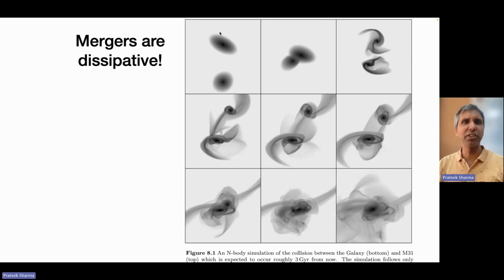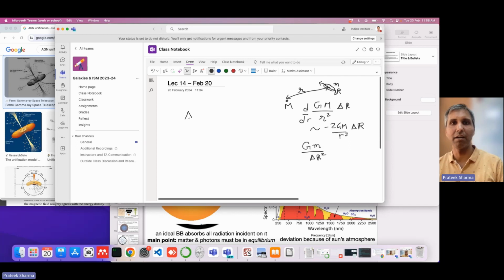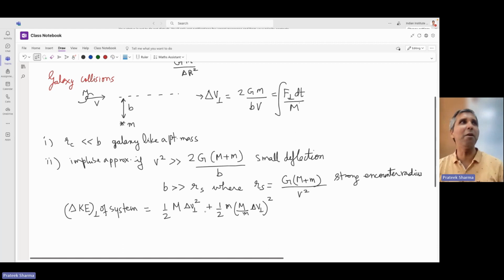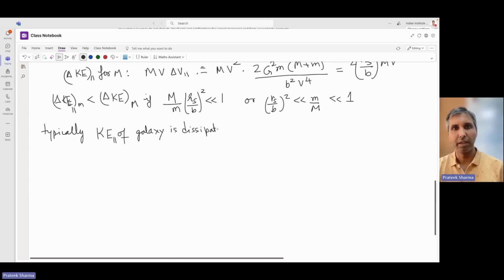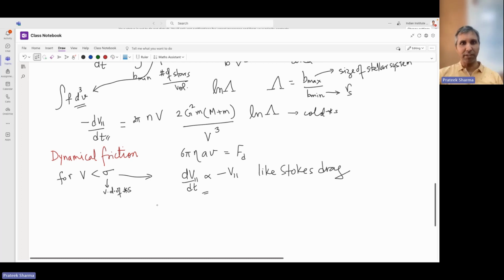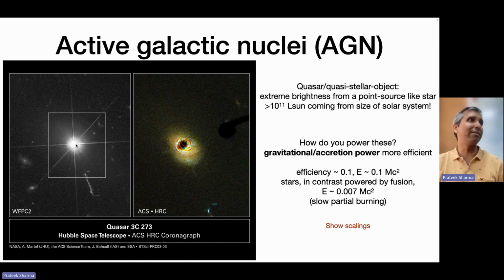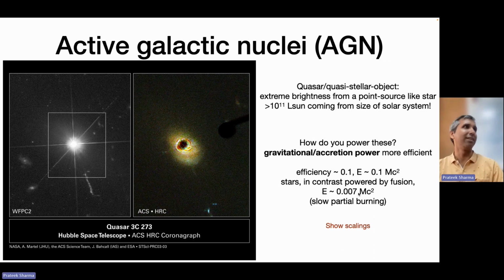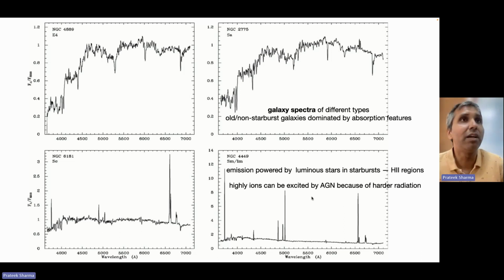Lecture 14 - Mergers and dynamical friction, AGN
Topics covered in this lecture: galaxy mergers, tidal tails of galaxies, dynamical friction, Active Galactic Nuclei (AGN), quasars, accretion power, broad/narrow emission lines from AGN, galaxy vs AGN SED

Editing credit: Ritik Kumar, IISc